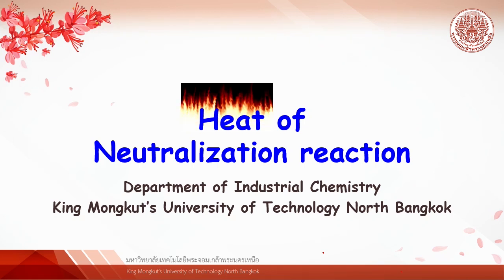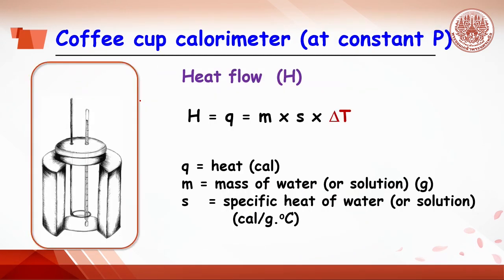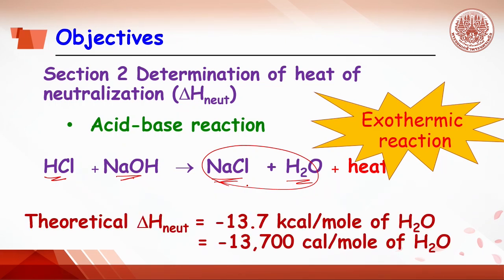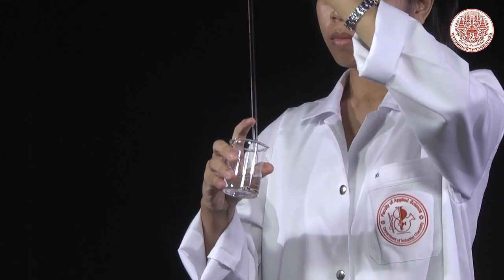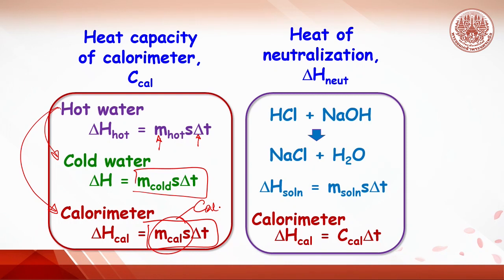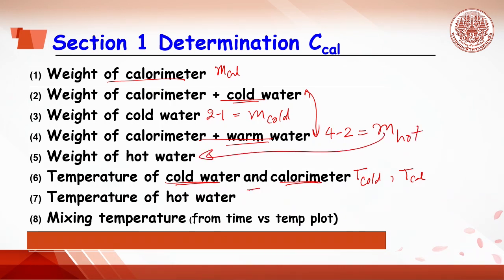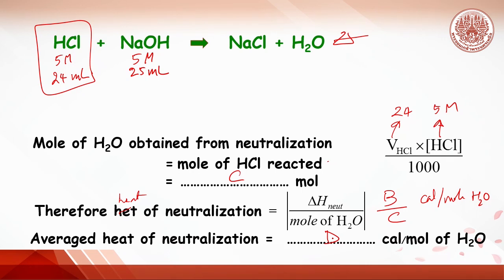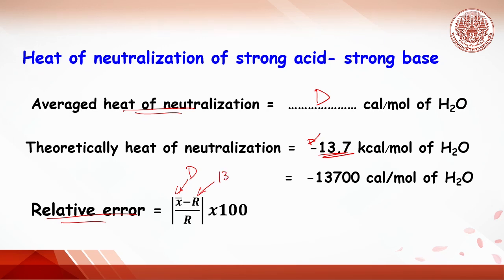IC-7 heat of neutralization